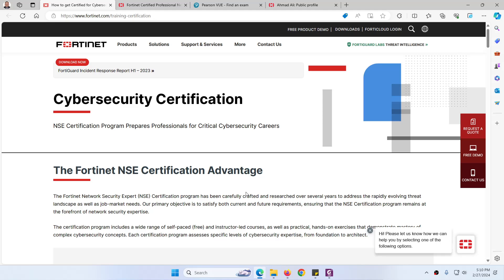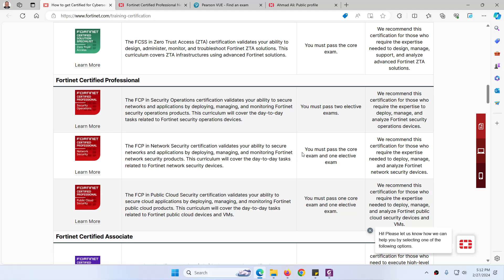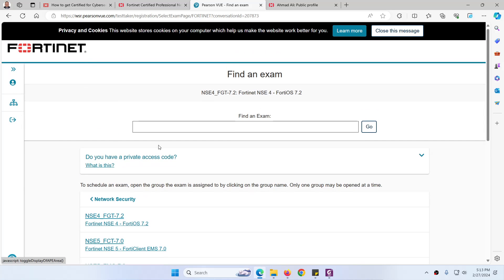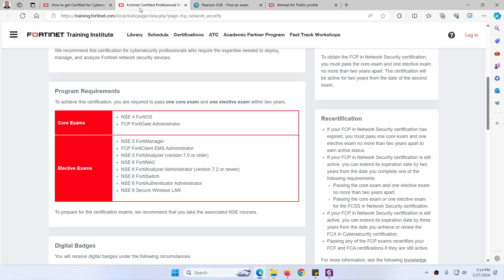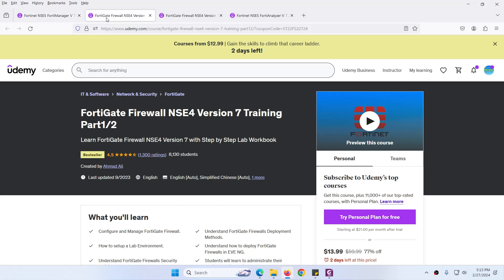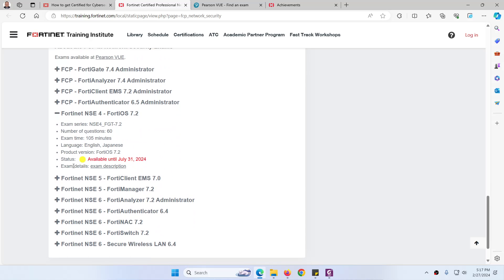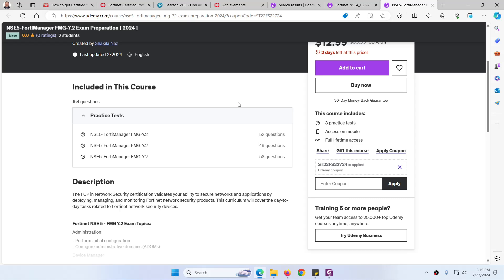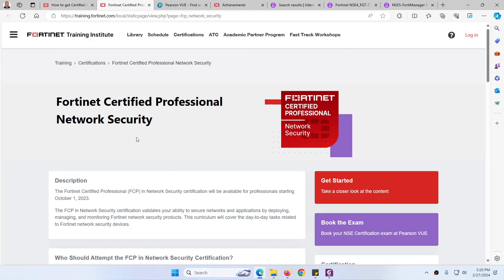NSE4 NSE5 | Fortinet Certified Professional Network Security | Exam & Training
Fortinet NSE4_FGT-7.2 Exam Preparation